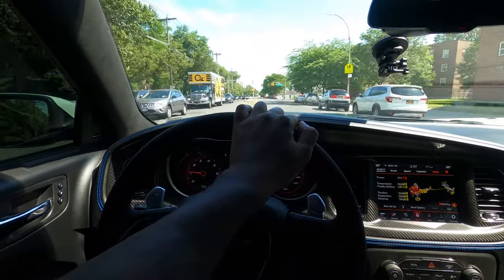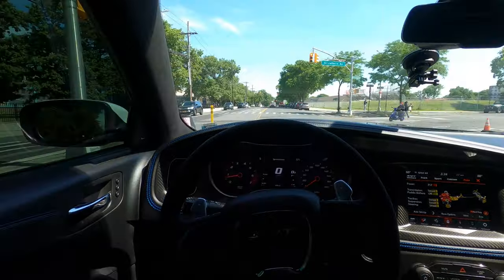I Already Damaged My Dodge Charger Hellcat!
In this video I explain once again how paramount it is to fully wrap your brand new car in Xpel PPF (paint protection film) to prevent accident's that could damage your brand new paint job.

Instagram and Facebook : jcautocareny

4752 Bronx Blvd
Bronx NY

beats by AD